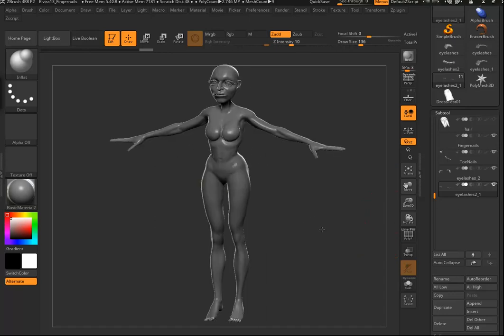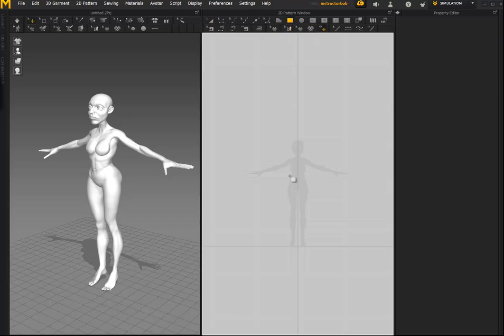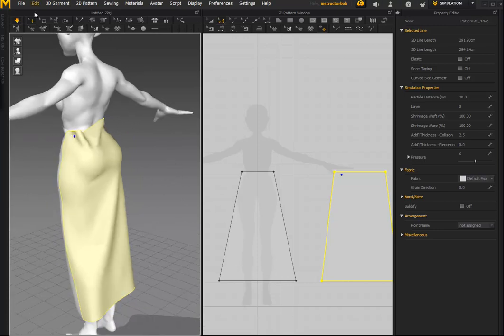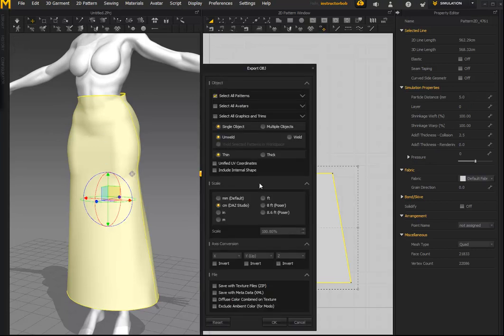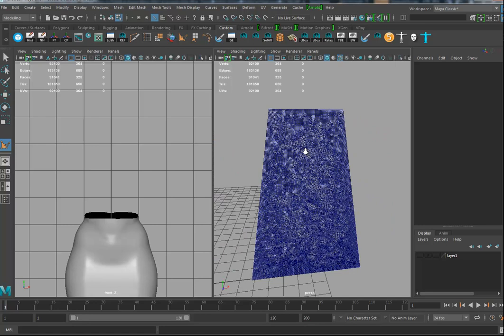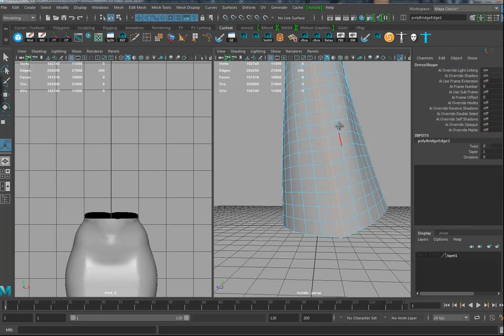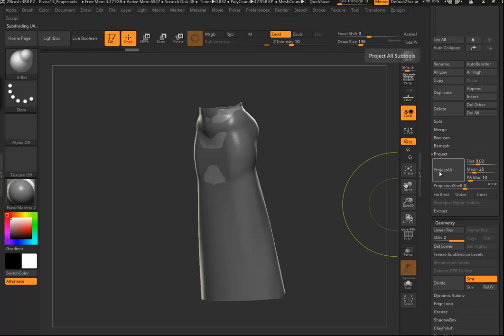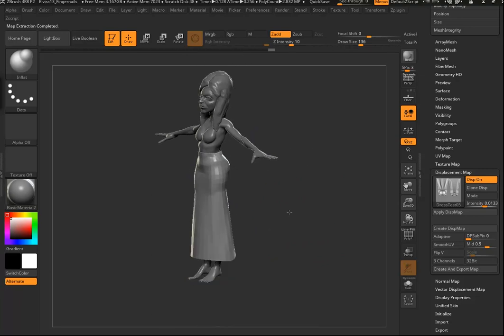Marvelous Designer to Maya to Zbrush to Maya